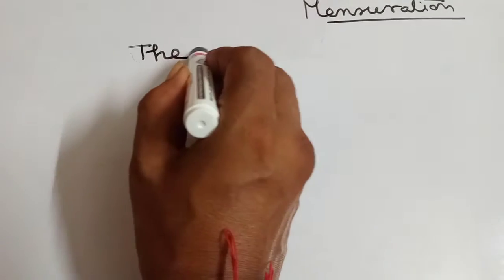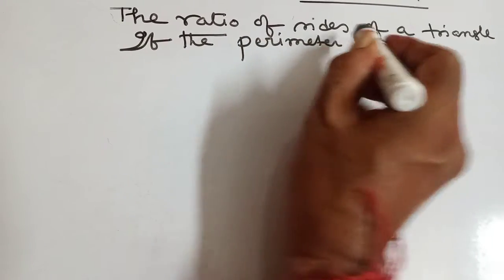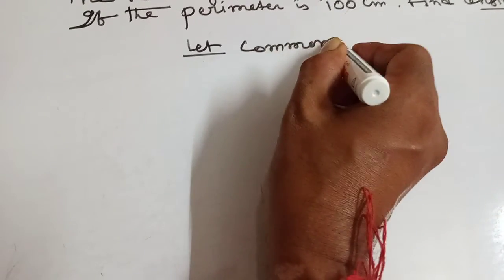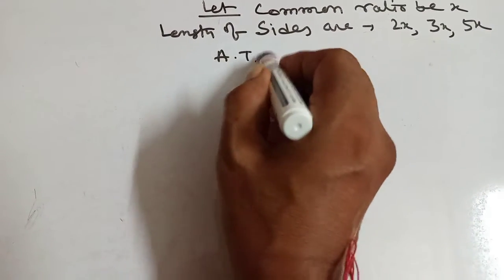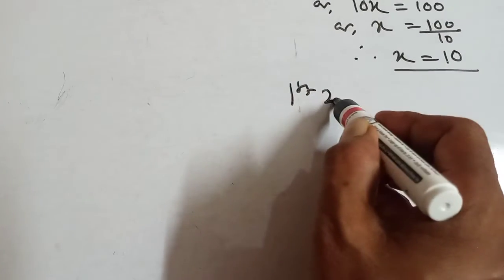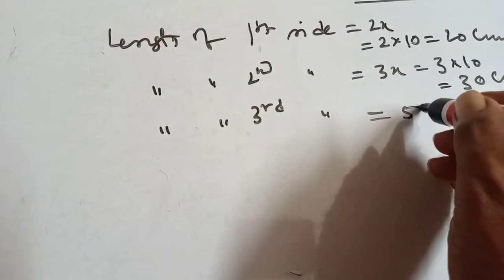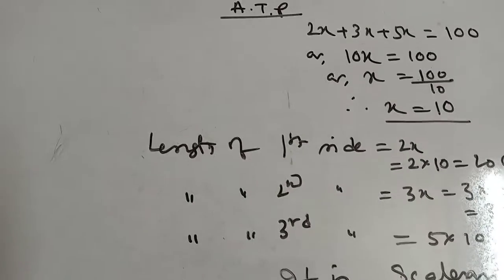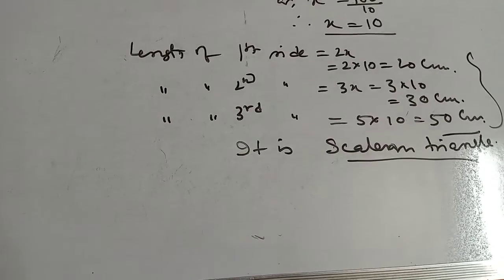Mensuration. Easy mathematics learning 2021.